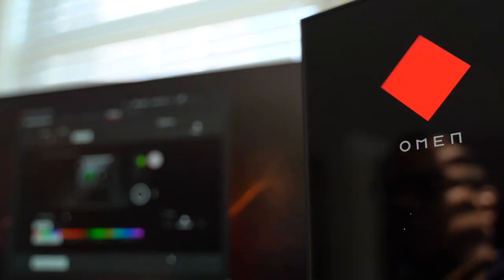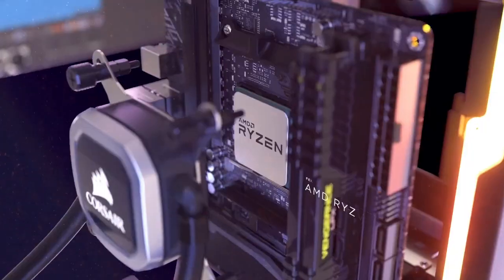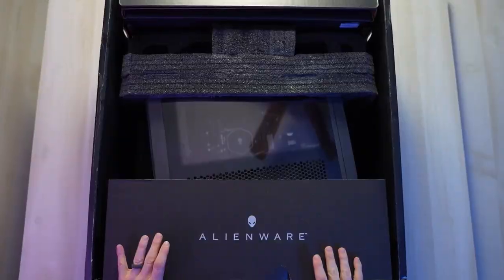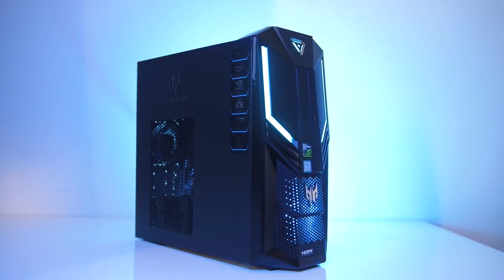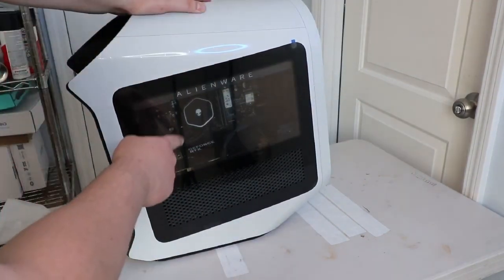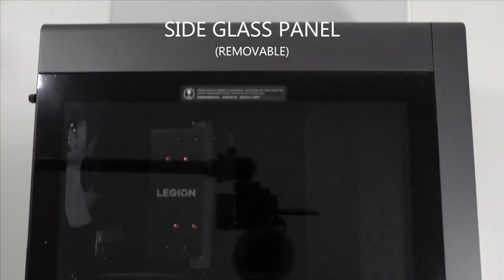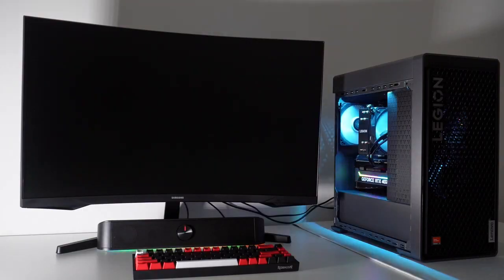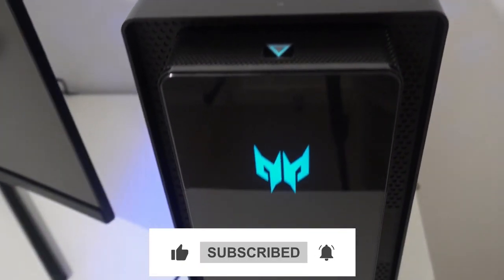The Ultimate Gaming Experience for PCs is Here: 2023 Unveiled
In this video, we're unveiling our top 2023 Ultimate Gaming PCs, based on feedback from our subscribers!

These gaming PCs will give you the power to play the best games of the year – and beyond – without breaking the bank. From budget-friendly options to top-of-the-line systems, we have a PC for everyone in this video. So check it out!
Unveiling top 2023 Ultimate Gaming PCs